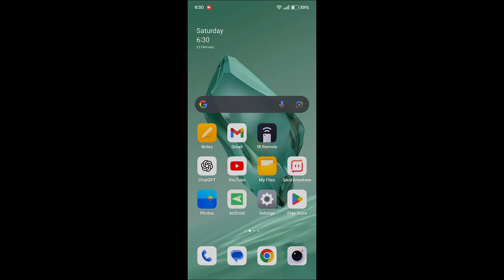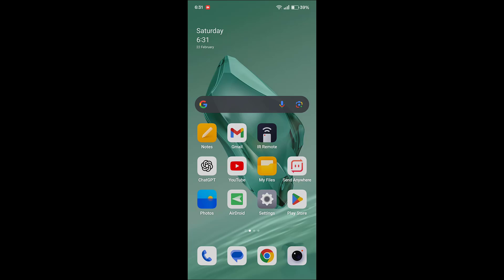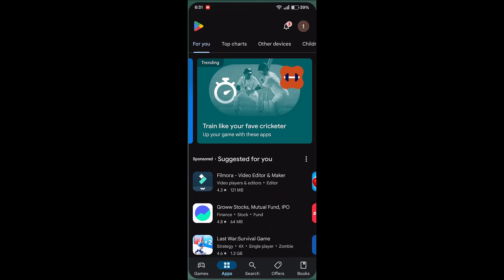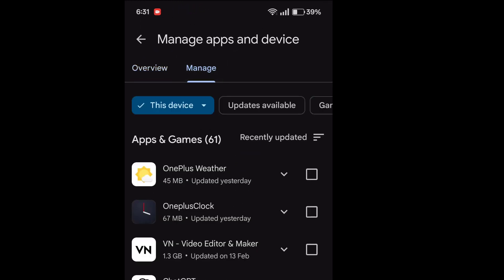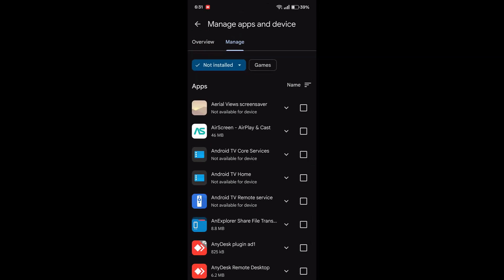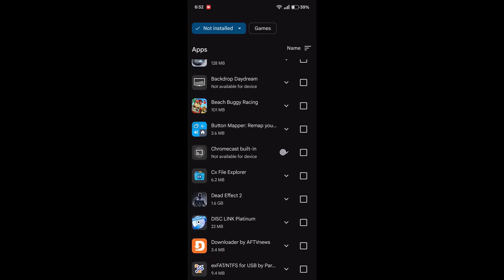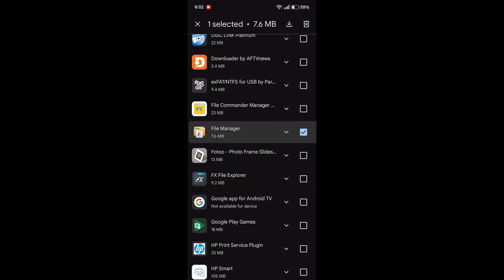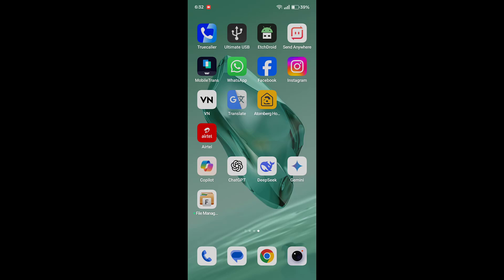How to Recover/Get Back Deleted Forgotten Apps & Games in Android Phone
Accidentally deleted & forgotten an app or game on your Android phone? No worries! In this video, I'll show you how to easily recover and restore lost apps and games. Whether you uninstalled them by mistake, forgot their names, or reset your device, I’ll guide you through simple steps to find and reinstall them using the Google Play Store. Watch till the end for a quick and easy solution!